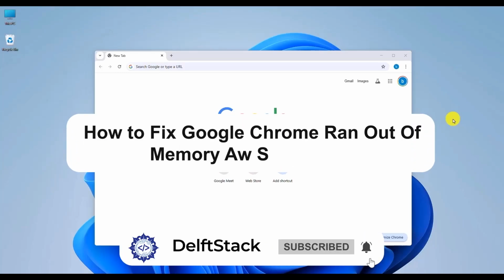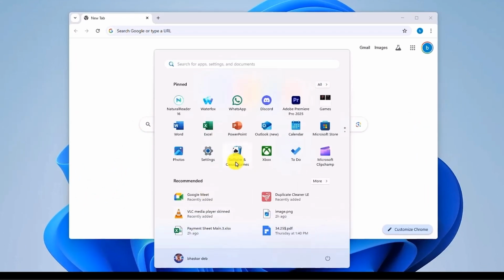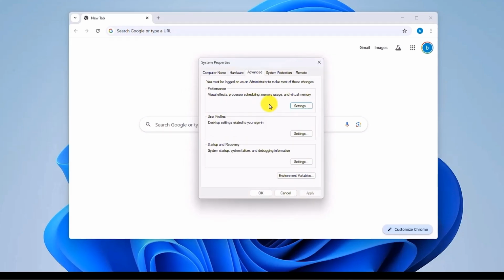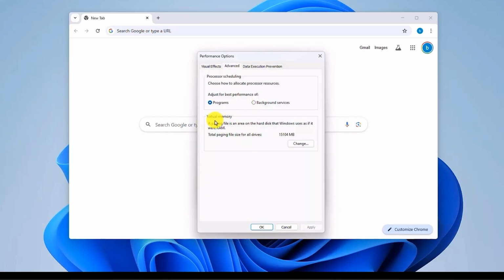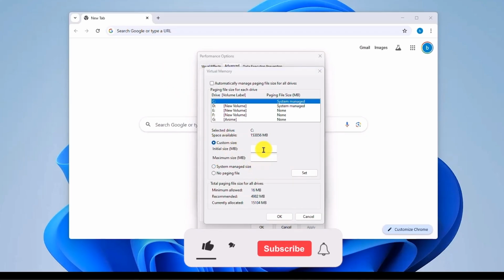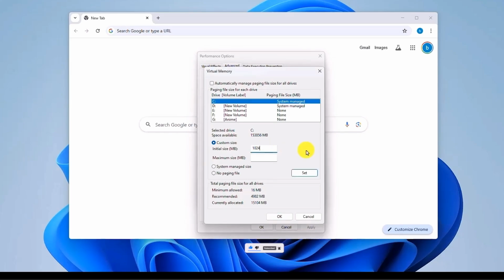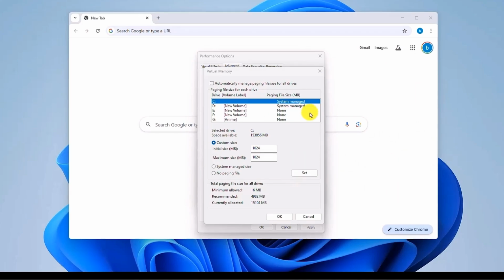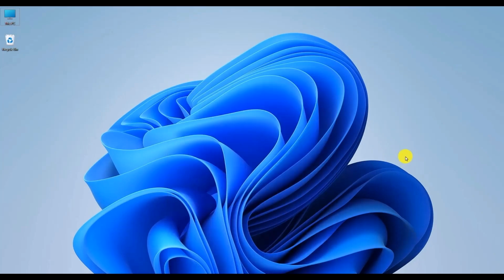Fix Google Chrome Ran Out of Memory Aw Snap Error [Solved]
Is Google Chrome constantly showing the "Ran Out of Memory" or "Aw Snap" error? Don't worry! This step-by-step guide will show you how to increase virtual memory in Windows to fix this issue and boost your Chrome performance.

🔹 What You'll Learn in This Video:
✅ Why Google Chrome runs out of memory and how to prevent it
✅ How to adjust virtual memory settings in Windows
✅ Step-by-step guide to increasing page file size
✅ Best practices to optimize Chrome's memory usage

📌 Timestamps:

⏱ 00:00 - Introduction
⏱ 00:09 - Accessing Advanced System Settings
⏱ 00:24 - Adjusting Virtual Memory in Windows
⏱ 01:14 - Setting Custom Page File Size (1024 MB)
⏱ 01:46 - Applying Changes & Restarting Your PC
⏱ 02:08 - Verifying the Fix & Chrome Optimization Tips

Google Chrome is one of the most memory-hungry browsers, and running out of memory can cause constant crashes. This tutorial will help you:
✔️ Fix Chrome crashes & slow performance
✔️ Optimize Windows virtual memory settings
✔️ Prevent the "Aw Snap" error in the future
✔️ Ensure smooth browsing without interruptions

👍 Found This Video Helpful? Show Some Support!

🔔 Stay updated with the latest Windows & Chrome troubleshooting guides!